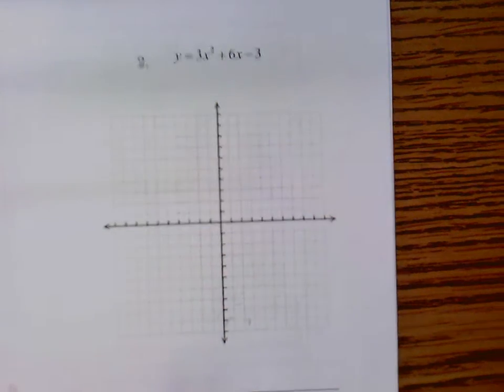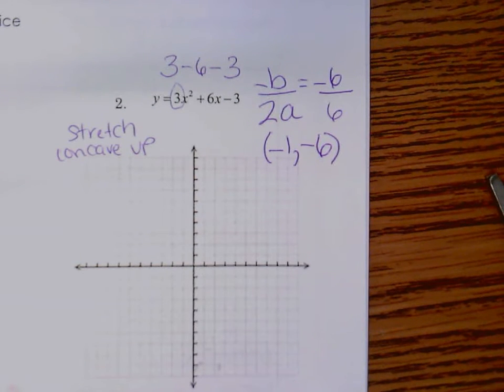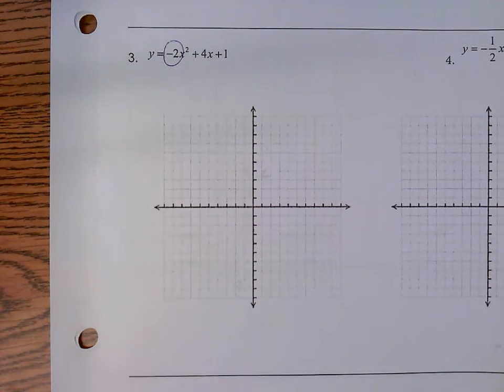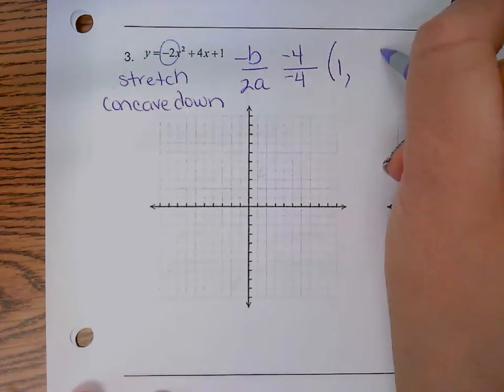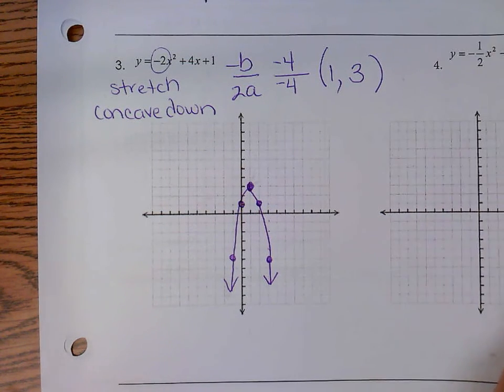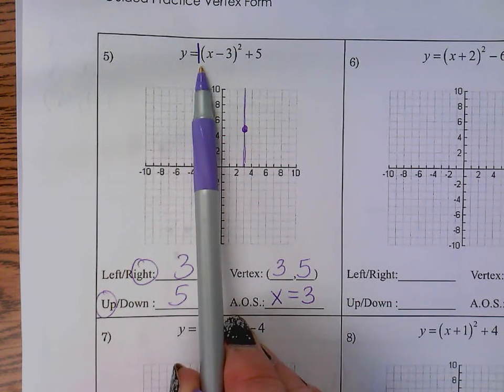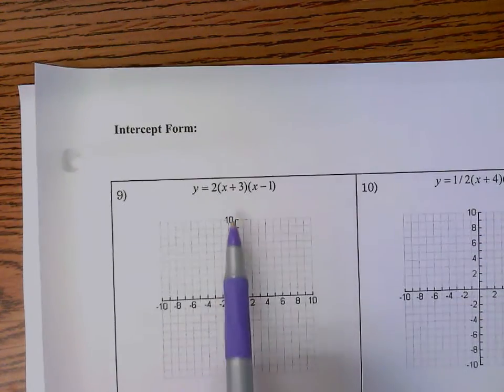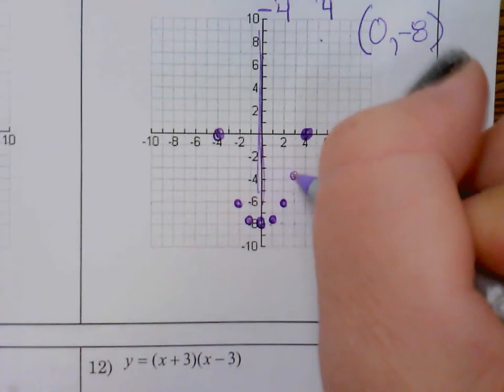109 Graph Quadratics Guided Practice only 2021 MOV 01062